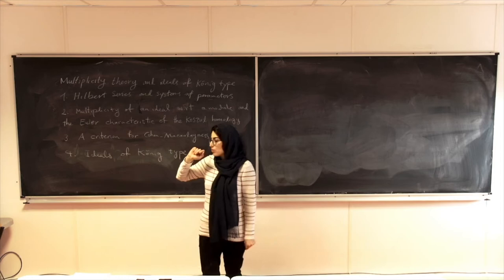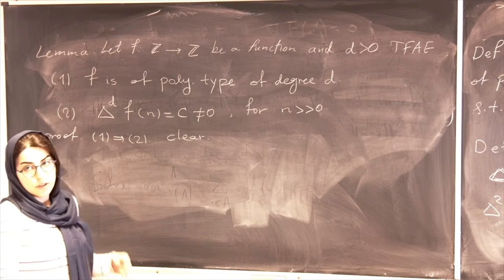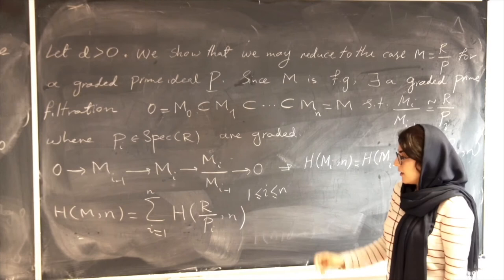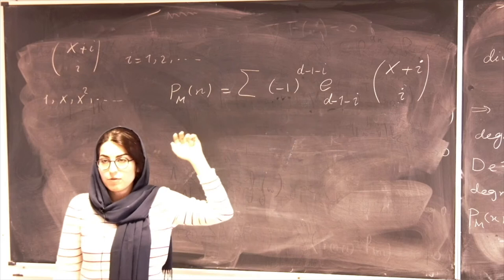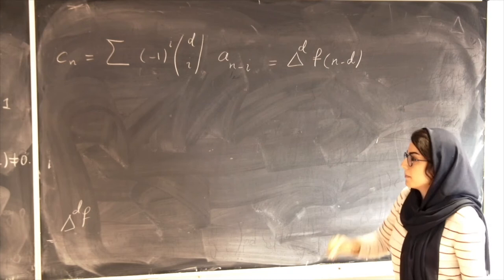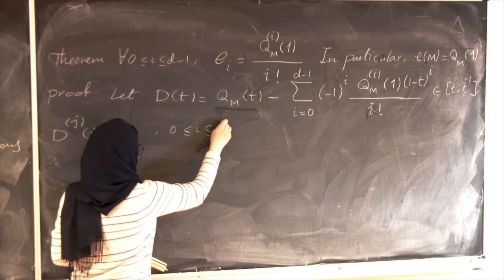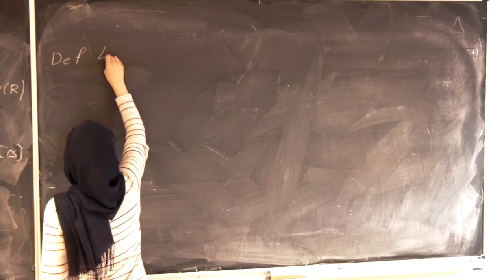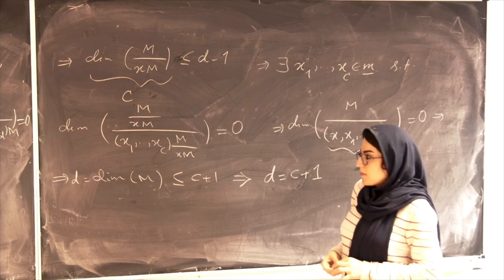"Multiplicity Theory and Ideals of König Type" by Prof. Somayeh Moradi (Part 1/4)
☝️ Somayeh Moradi is professor at Ilam University, Iran

Online course filmed at CIMPA